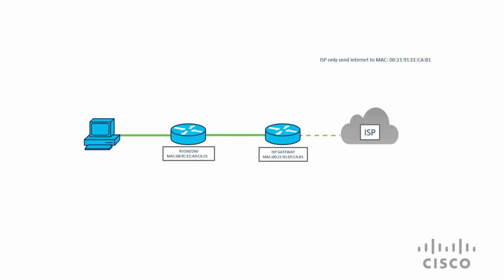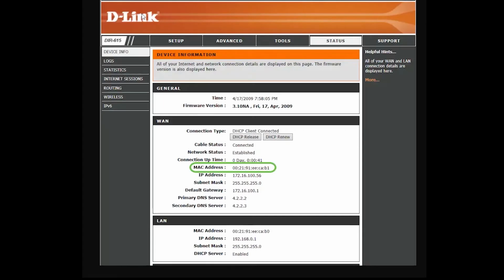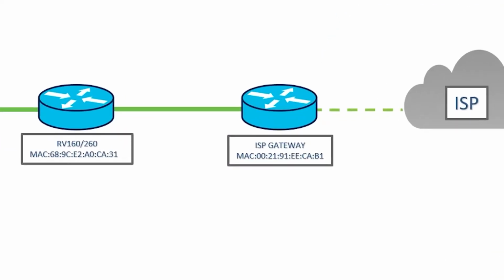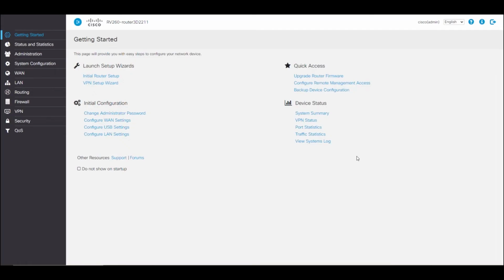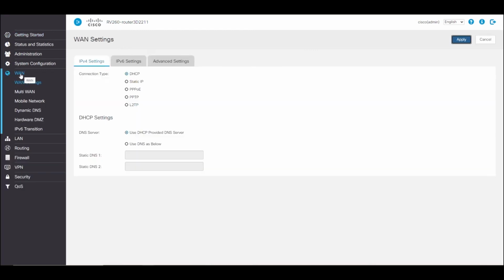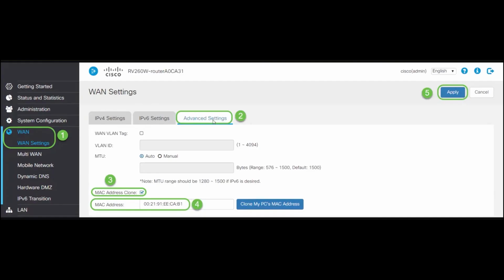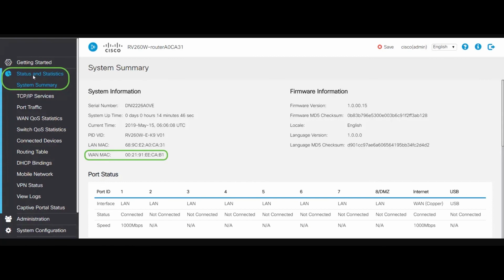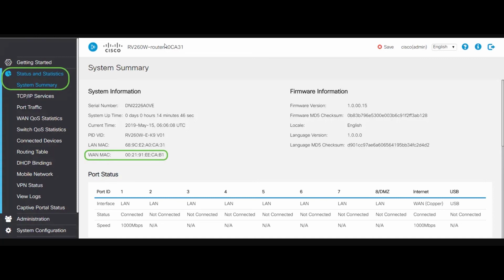Troubleshoot RV160/260: Clone ISP Gateway MAC Address for Seamless Connectivity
In this Cisco Tech Talk, we walk you through the process of troubleshooting and cloning the MAC address of your ISP gateway on RV160/260 routers, ensuring seamless connectivity and reliable internet access.

  What you’ll learn in this video:
  – How to clone the MAC address of your ISP gateway on RV160/260 routers
  – Troubleshooting steps for MAC address conflicts
  – Ensuring reliable connectivity with cloned MAC addresses

  This video is perfect for network administrators and IT professionals who need to resolve connectivity issues by cloning MAC addresses and ensuring stable internet access.